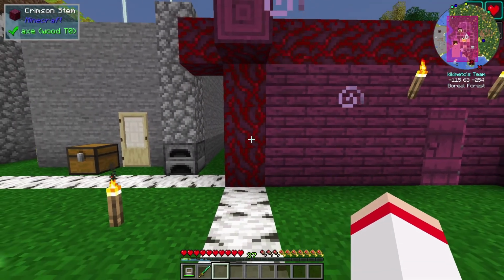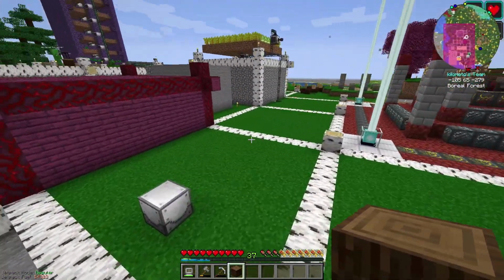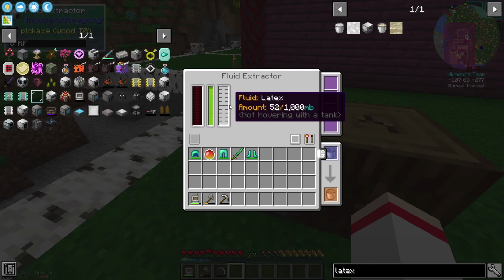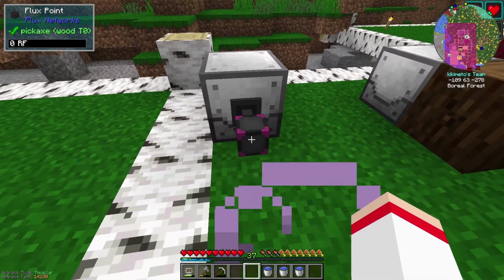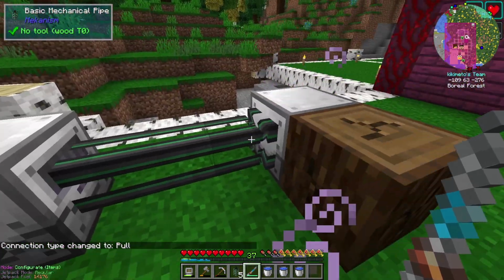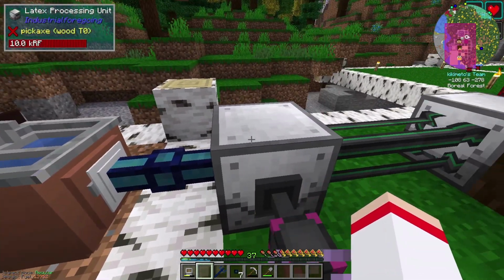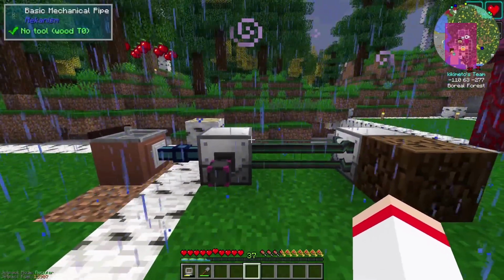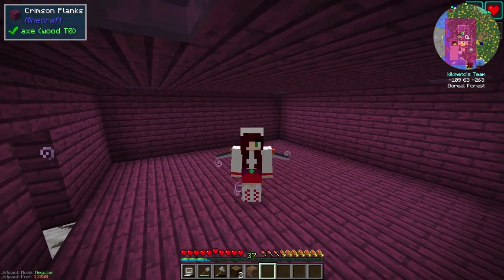How to Craft and Setup Latex Processing Unit from Industrial Foregoing | All The Mods 6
How to craft and setup Latex Processing Unit with Fluid extractor for creating plastic with Industrial Foregoing mod - 1.16.5 version